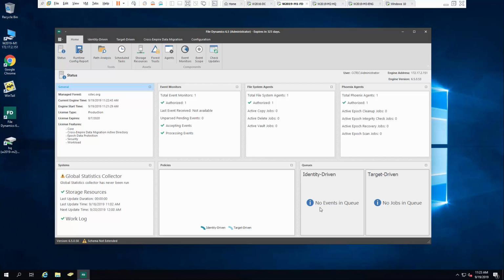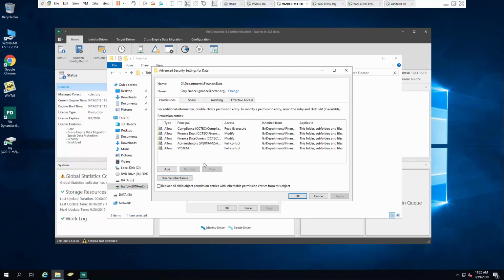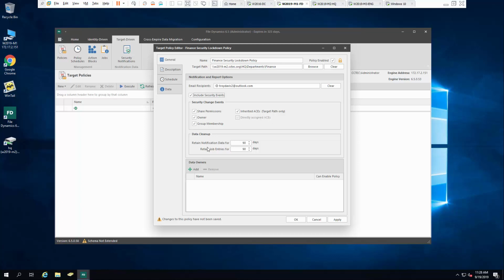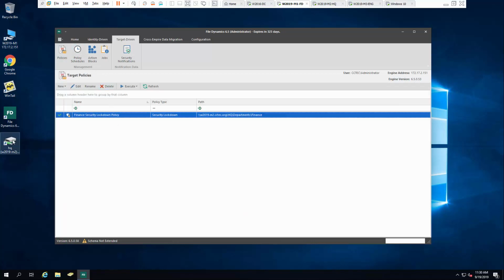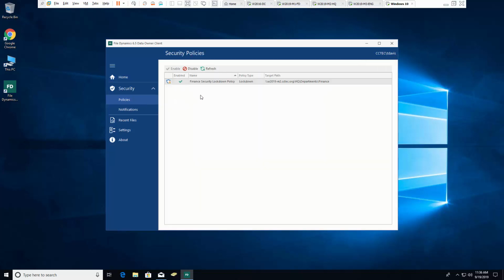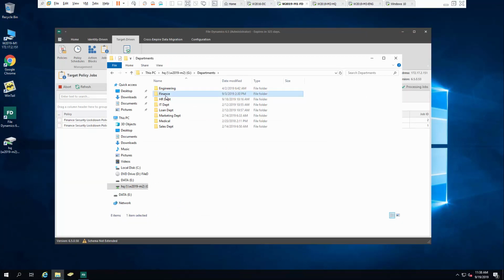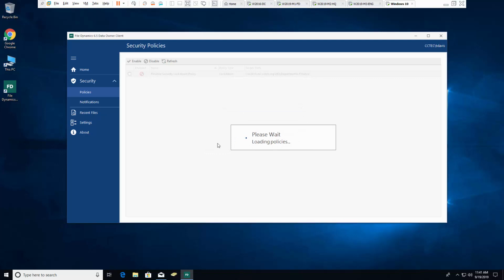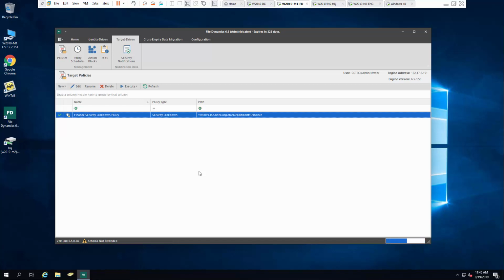How to Create a Security Lockdown Policy: File Dynamics demo | OpenText Data Access Governance (DAG)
OpenText Data Access Governance's (DAG) File Dynamics policies can be used to extend identity provisioning and access management to unstructured data. In this demo, you will learn how to configure a lockdown policy to secure sensitive information. Typically, this level of automation and control is limited to information secure inside applications.

ANALYST REPORT: See why NetIQ Identity Governance and Administration (IGA) was rated an Overall Leader by KuppingerCole